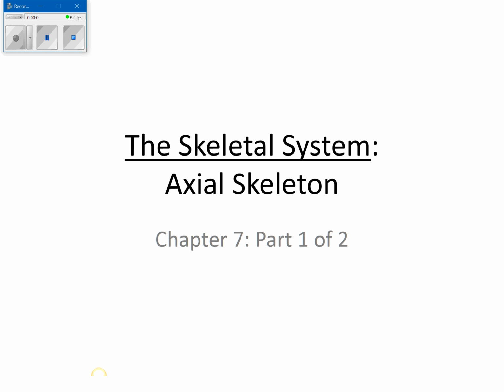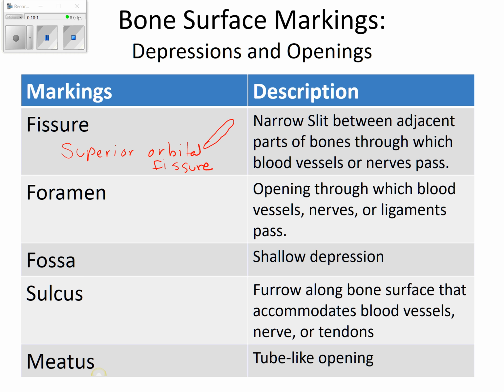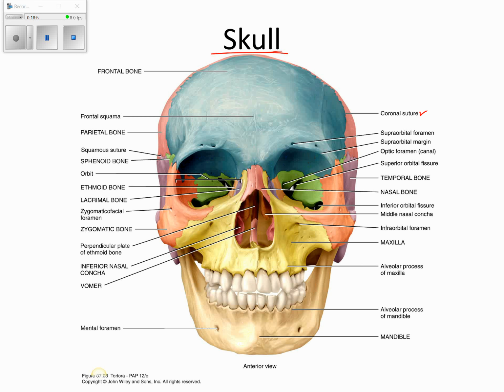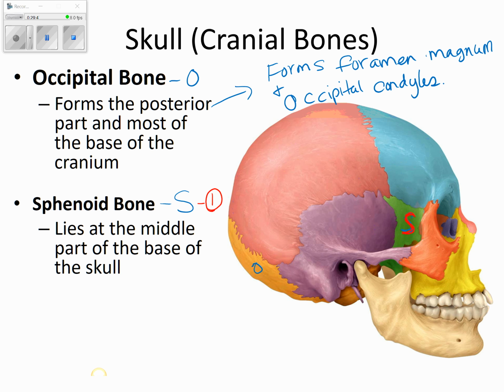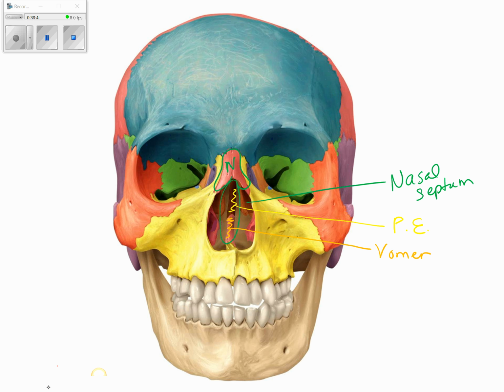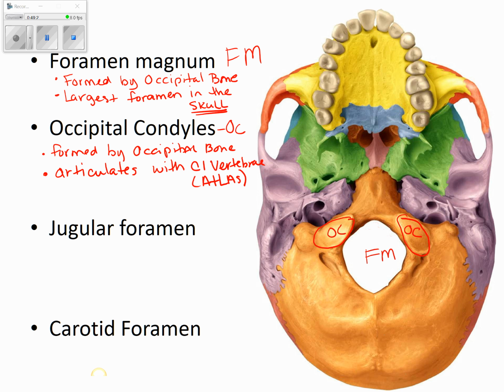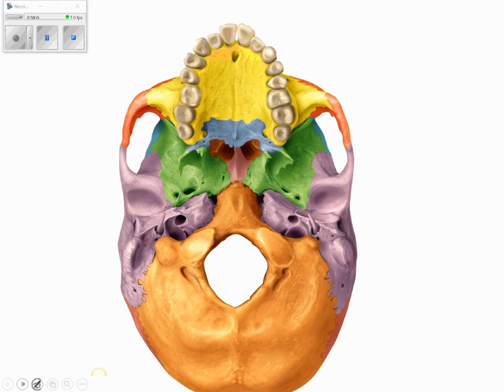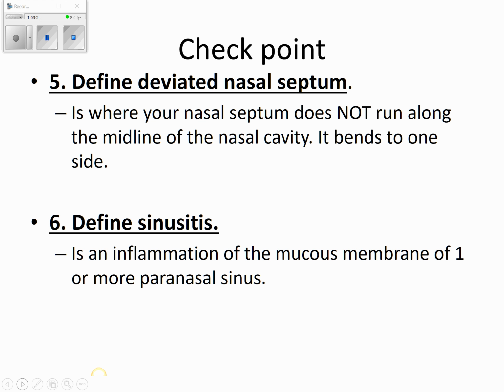Chapter 7 part 1